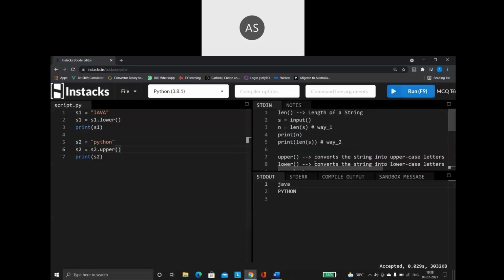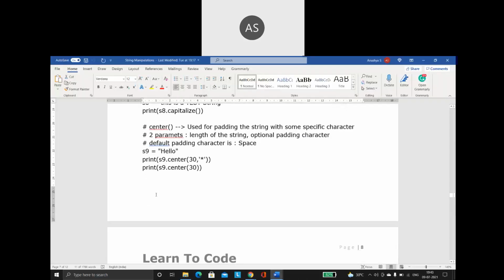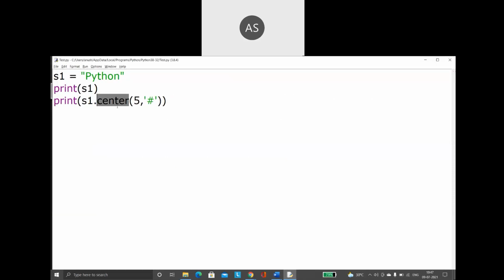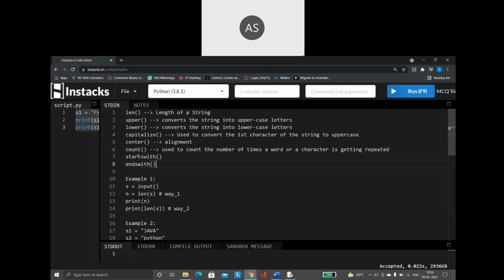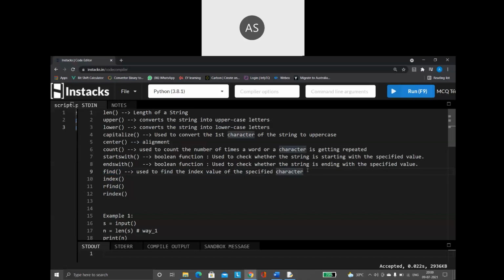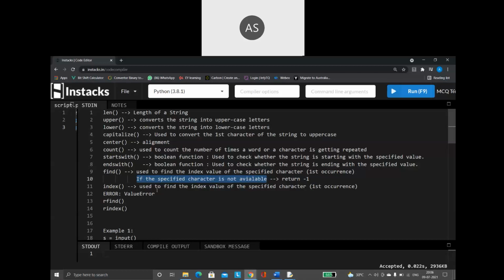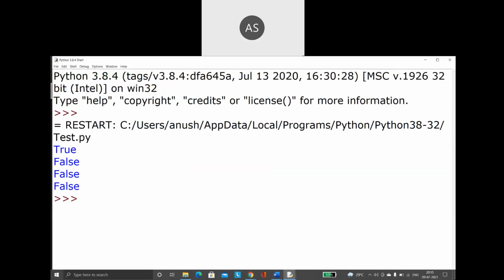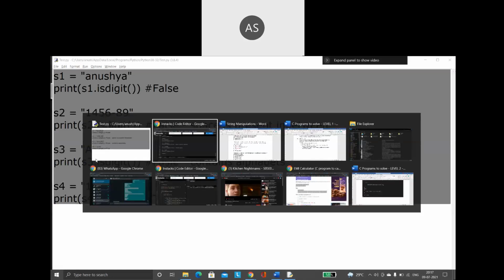String and String Manipulations Part 3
In this video we will be discussing about the String and String Manipulations in Python

String Functions
capitalize(): Used to convert the 1st character of the string to uppercase
center() : Used for padding the string with some specific character
count(): Used to count the number of times a word or a character is getting repeated
startswith(): boolean function : Used to check whether the string is starting with the specified value.
endswith(): boolean function : Used to check whether the string is ending with the specified value.
find(): used to find the index value of the specified character (1st occurrence). If the specified character is not available - return -1
index(): used to find the index value of the specified character (1st occurrence). If the specified character is not available - ERROR: ValueError
rfind(): used to find the index value of the specified character (last occurrence). If the specified character is not available - return -1
rindex(): used to find the index value of the specified character (last occurrence). If the specified character is not available - ERROR: ValueError
isalpha(): boolean function : used to check whether the string consist of only alphabets.
isdigit(): boolean function : used to check whether the string consist of only numbers
isalnum(): boolean function : used to check whether the string consist of only alphabets + numbers
isupper(): boolean function : used to check whether the string is in upper-case
islower(): boolean function : used to check whether the string is in lower-case

Example:
s1 = "Welcome To PYTHON"
print(s1)
print(s1.capitalize())

Example:
s1 = "Python"
print(s1)
print(s1.center(25,'&'))

Example:
s1 = "Python is a cool Language. It is very easy to learn Python. Python is the best"
print(s1)
print(s1.count('o'))
print(s1.count('Python'))
print(s1.count('z'))

Example:
s1 = "Python is a cool Language."
print(s1)
print(s1.startswith('Python'))
print(s1.endswith('Language.'))

Example:
print(s1)
print(s1.find('o'))
print(s1.find('L'))
print(s1.find('z'))

print()

print(s1.index('o'))
print(s1.index('L'))
print(s1.index('z'))

Example:
print(s1)
print(s1.rfind('o'))
print(s1.rfind('L'))
print(s1.rfind('z'))

print()

print(s1.rindex('o'))
print(s1.rindex('L'))
print(s1.rindex('z'))

Example:
s1 = "anushya"
print(s1.isalpha)

s2 = "Anushya S"
print(s2.isalpha) False - space is present inbetween

s3 = "Anu1083"
print(s3.isalpha) Fasle - contains digits

s4 = "1234"
print(s4.isalpha)

Example:
s1 = "anushya"
print(s1.isdigit)

s2 = "1456-89"
print(s2.isdigit) False - space is present inbetween

s3 = "Anu1083"
print(s3.isdigit) Fasle - contains alphabets

s4 = "1234"
print(s4.isdigit)